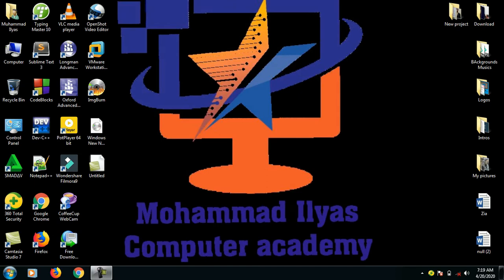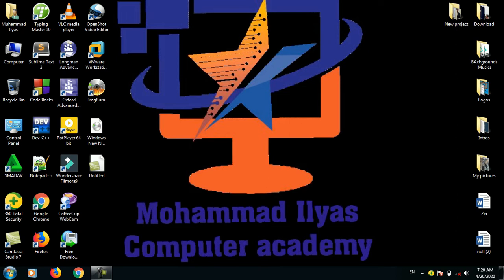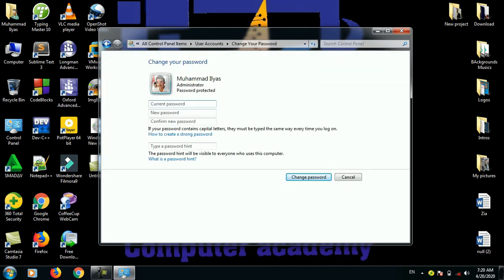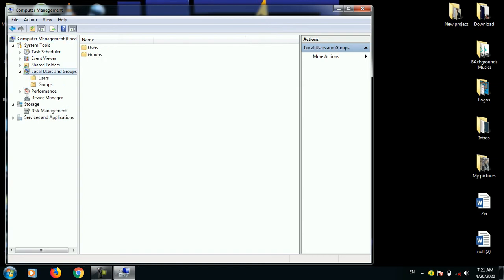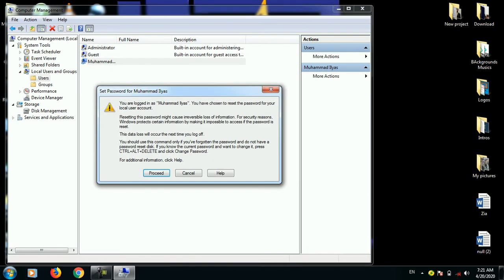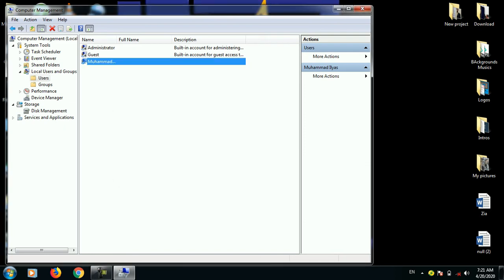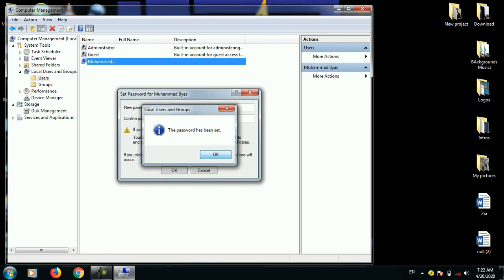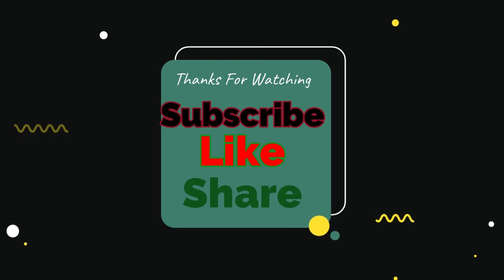How to remove password without old password?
Set new password without the old password.
بغیر له مخکنی پاسورډ څخه د پاسورډ تبديلول.